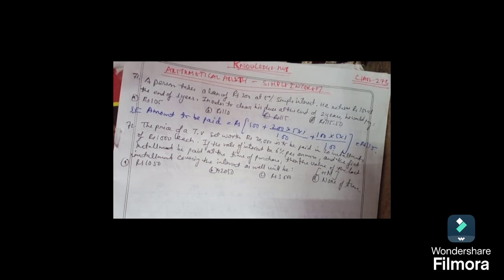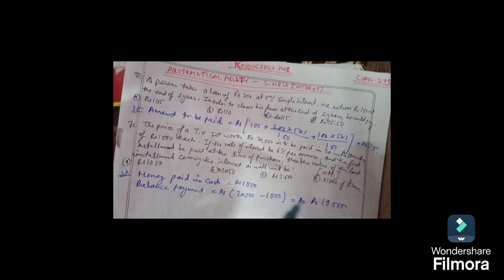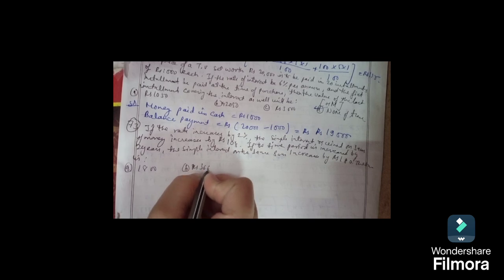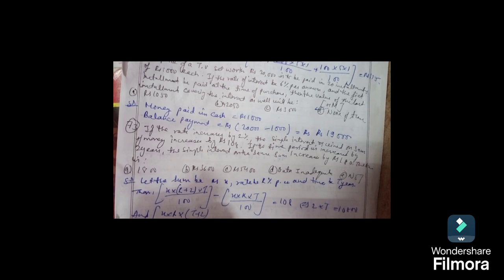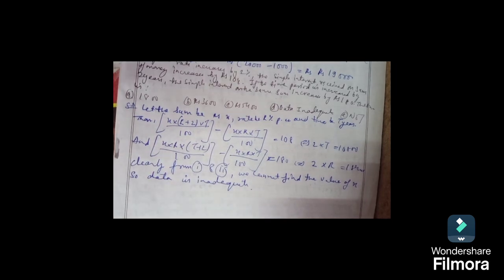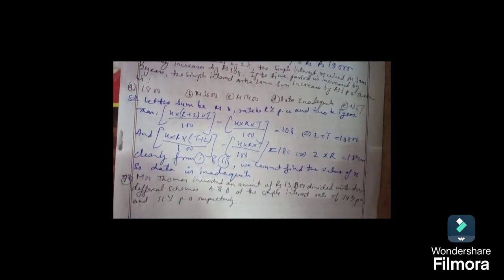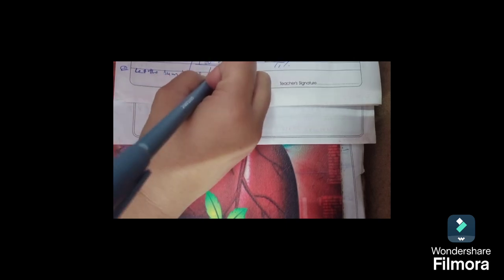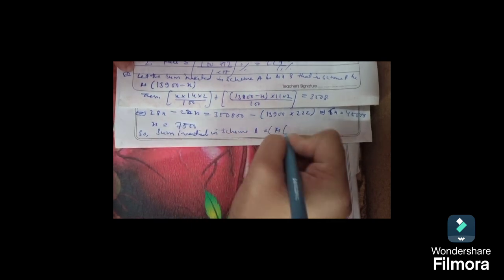Part-273-Quantitative Aptitude-Arithmetical ability-Simple Interest-Important questions-SSC RRB Upsc